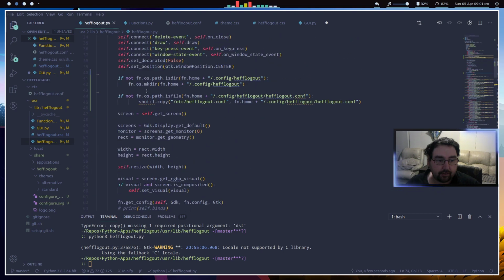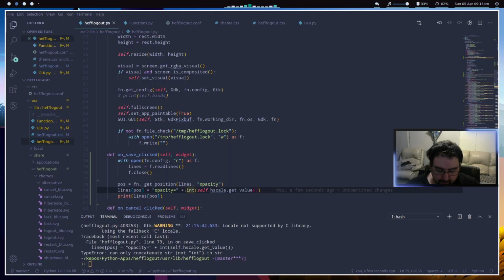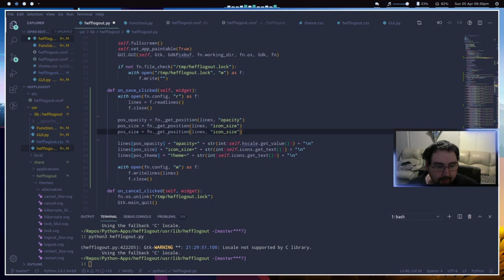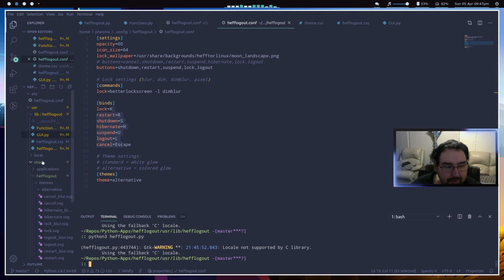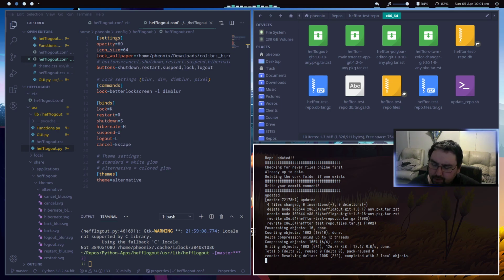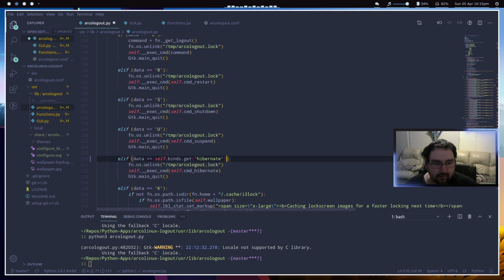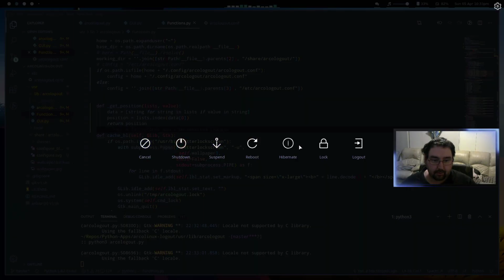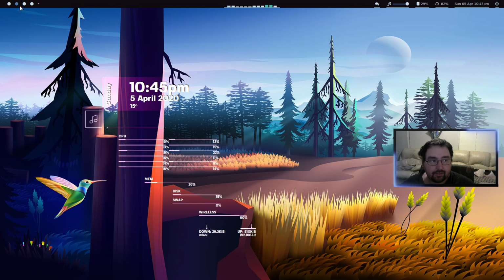[Python] Working on Hefflogout